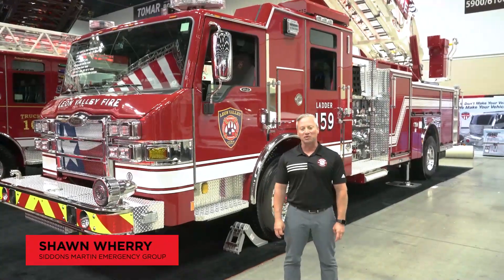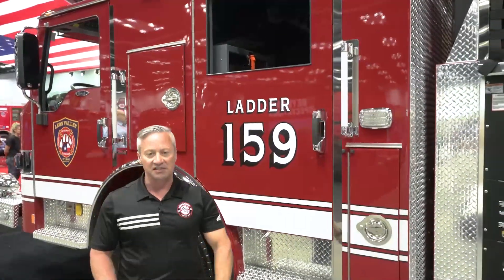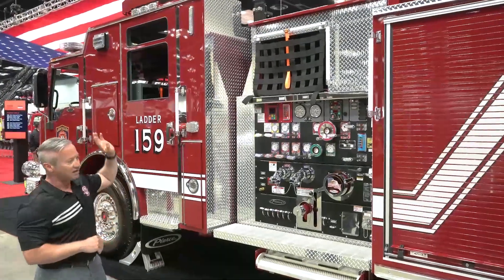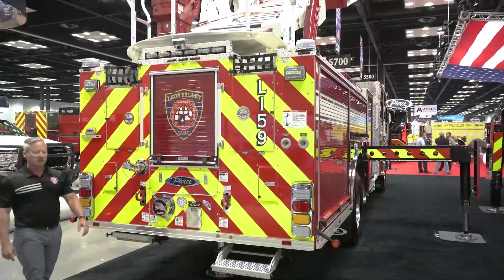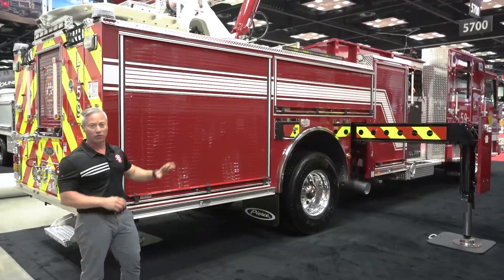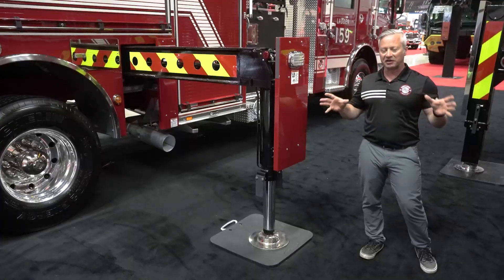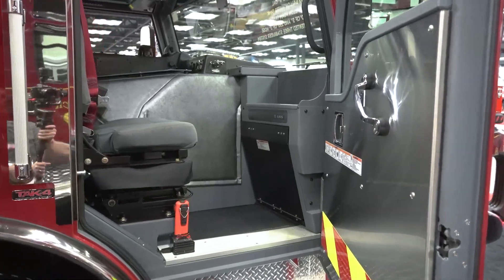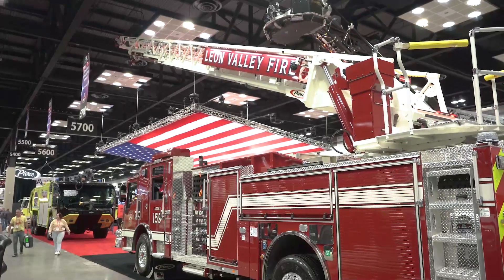Velocity® Ascendant® 107’ Heavy-Duty Aerial Ladder - Single-Rear Axle – Leon Valley, TX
Leon Valley Fire Department’s Velocity 107’ AscendantLadder features an EMS compartment between the cab doors with additional storage added directly behind the crew cab for long tools. They chose to omit the step on the driver’s side rear for large equipment storage and added two swing-out, fold down steps off the rear for better hose and tool access. The officers’ side pump panel of the AerialLadder contains a hose tray with retention of the hose for quick connection to hydrants. Angled handrails allow for ease of access when getting in and out of the apparatus.

CHASSIS
Chassis: 70” Velocity cab with 10” raised roof
Seating Capacity: 5
Overall Height: 11’ 9”
Overall Length: 39’ 6.25”
GVW Rating: 57,500 lb
Safety: Side Roll and Frontal Impact Protection
Rear Axle: Meritor RS30-185, 33,500 lb

BODY
Material: Aluminum
Shelving: Adjustable, up to 500 lb
Doors: Rollup
Pump: Waterous, 2000 gpm
Tank: 500-gallon
Pump Panel: Pierce® Control Zone™, 52”
Foam

AERIAL DEVICE:
Device: Ascendant 107’ Heavy-Duty Ladder
Reach: 107’ vertical, 100’ horizontal
Tip Load: 750 lb dry, 500 lb wet
Equipment: 100 lb allowance
Flow Rate: 1500 gpm
Stabilizers: 1 set, 18’ spread, 1 down-jack